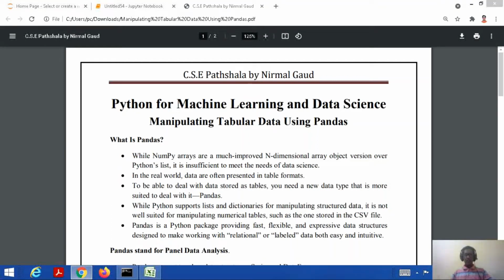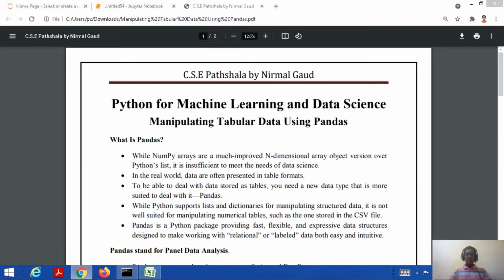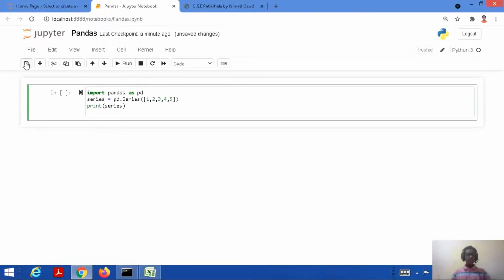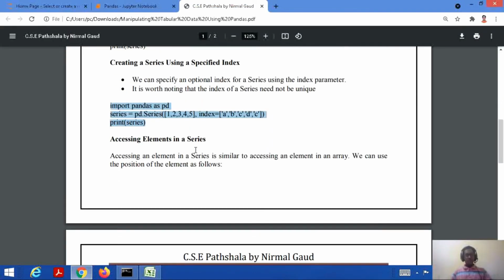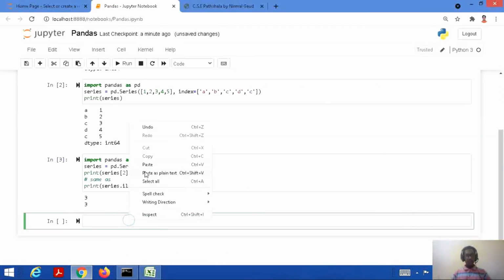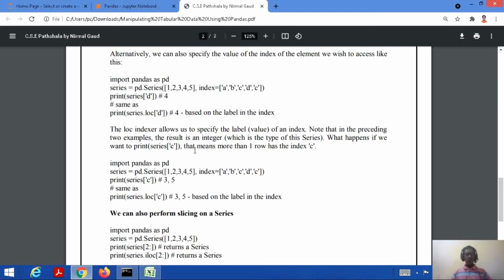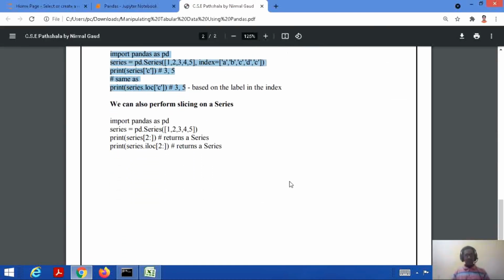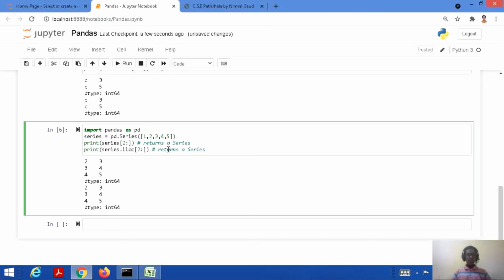Introduction to Pandas (Tutorial 1): Pandas Series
1. What is Pandas?
2. Pandas Series
3. Creating a Series Using a Specified Index
4. Accessing Elements in a Series
5. We can also perform slicing on a Series